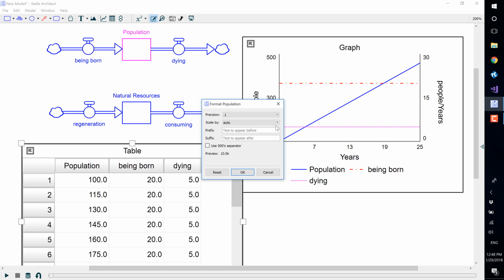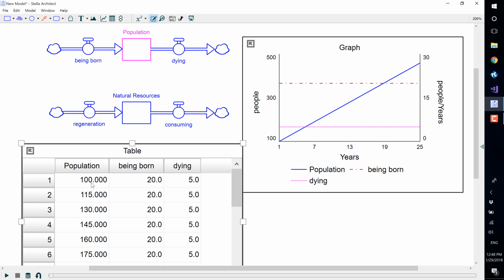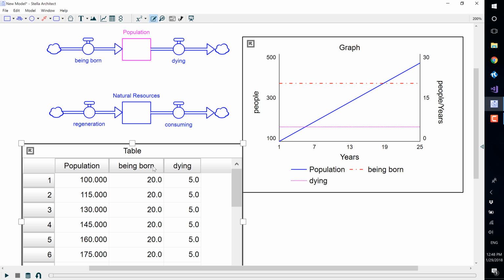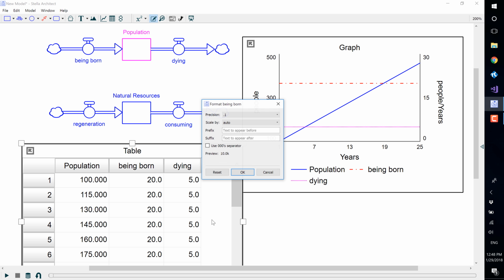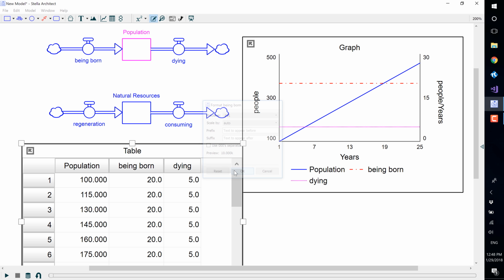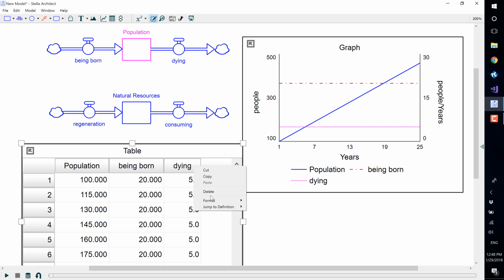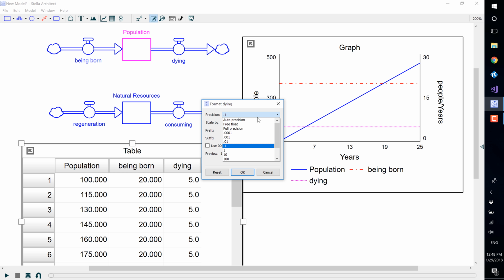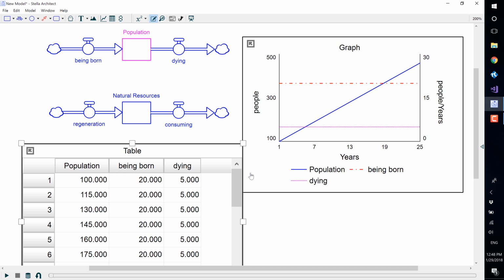Tutorial 2-5 - Formatting Tables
Learn how to format the data in tables. By default, tables use the format and precision settings of the variables displayed. For more uniform results across the table, each variable can be formatted to show the same precision and scale.